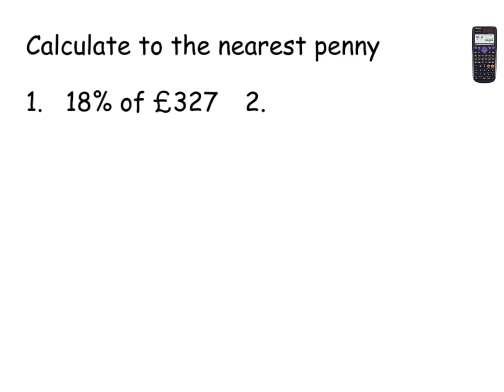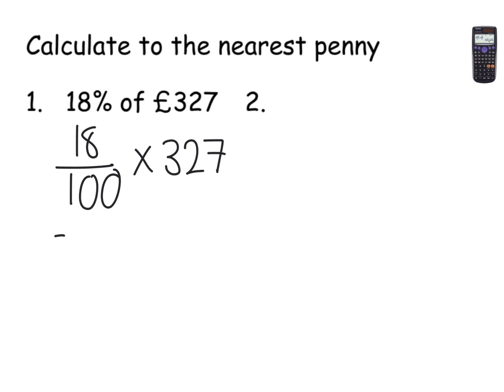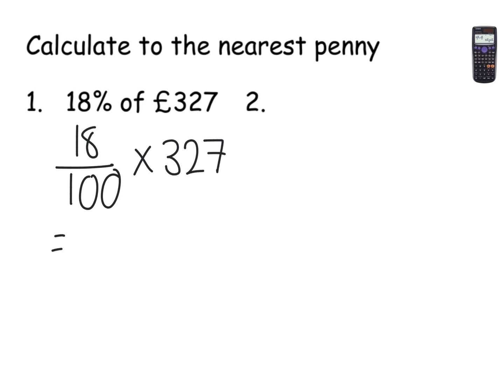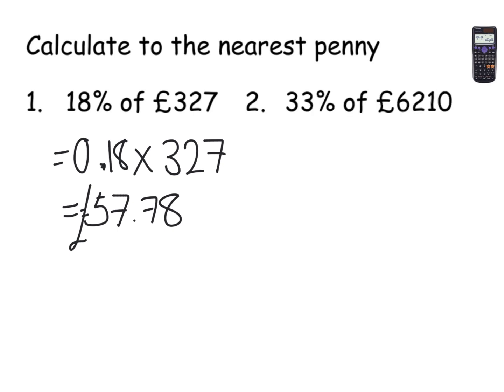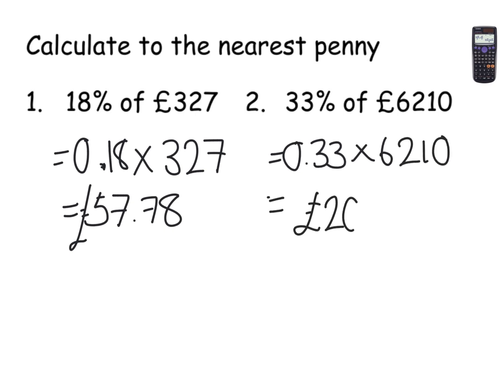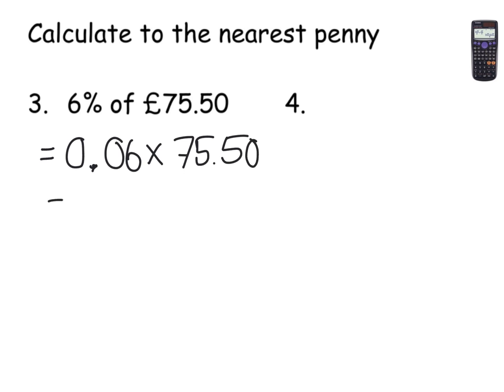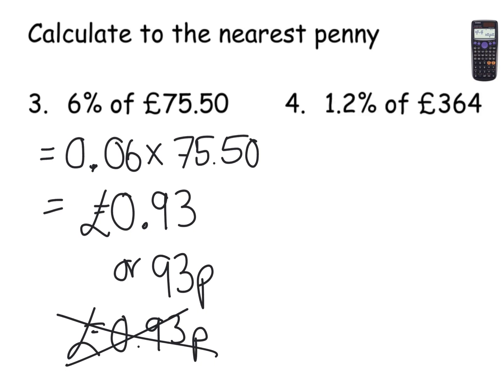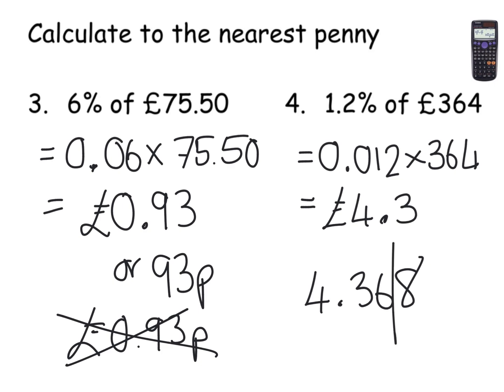Finding percentages using a calculator